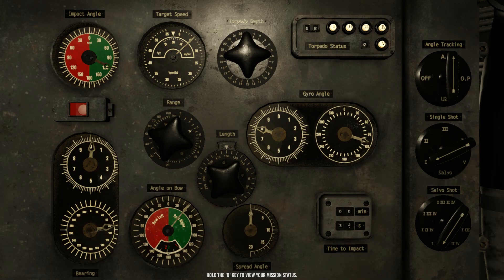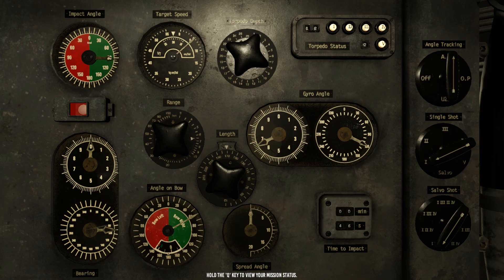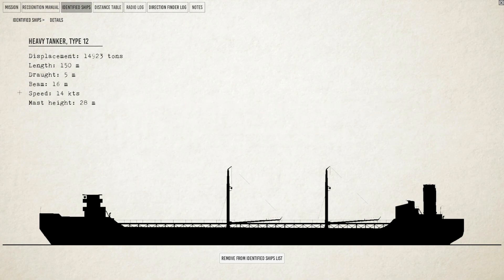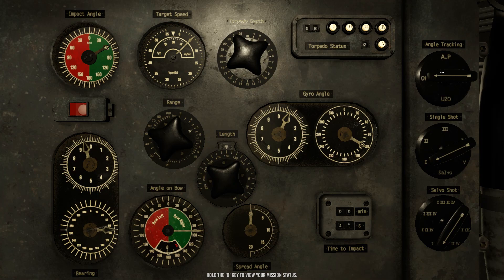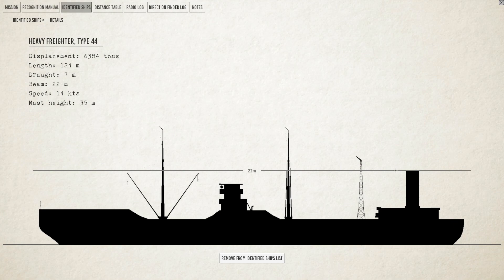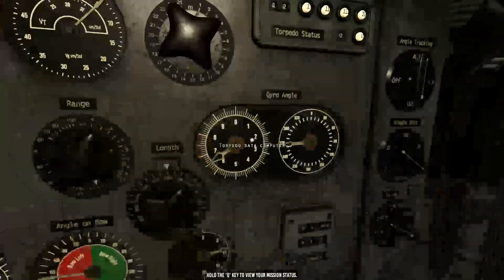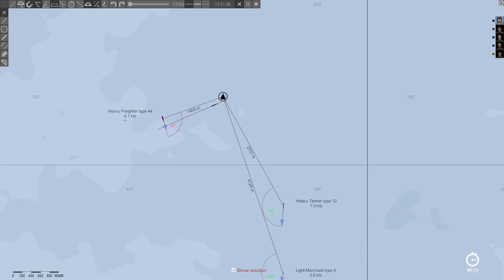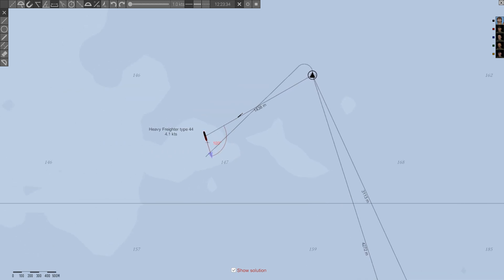Wolfpack: TDC - Overview & Calculation Example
...shown in the tutorial-mission

target's speed in knots ≈
2x target's length in meters /
seconds enemy needs to travel distance of its own lenght